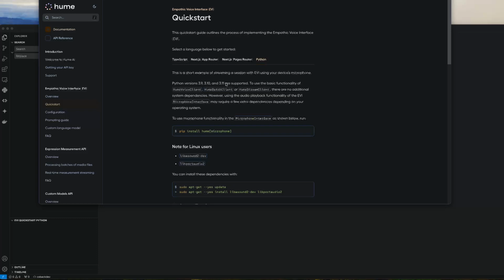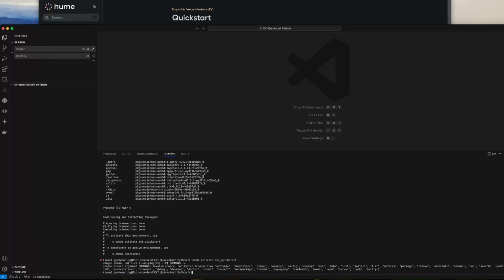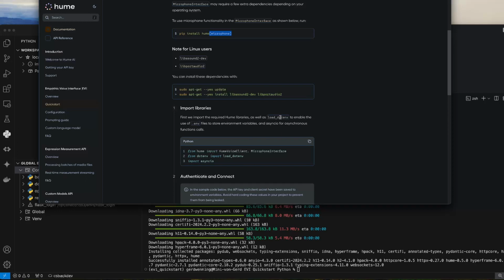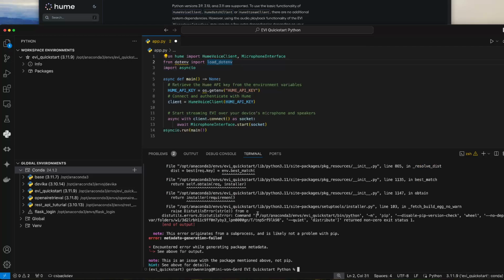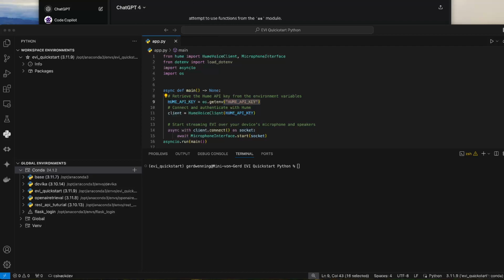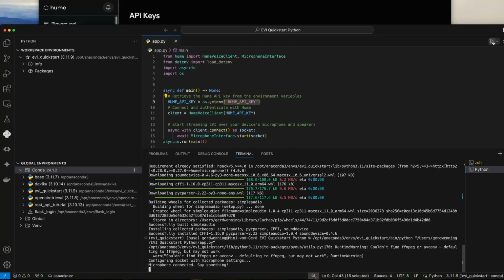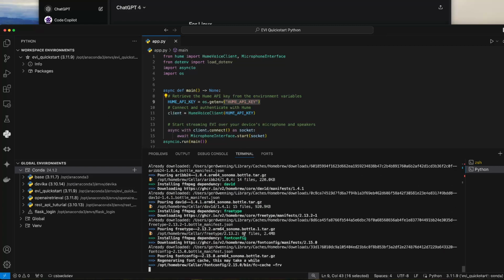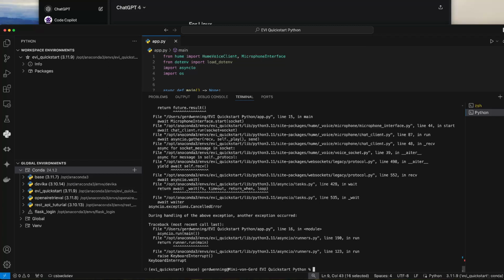EVI quickstart: Setup in Python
Join me on my journey of installing EVI in Python - zero shot, first trial and all the errors that occured. Have fun!